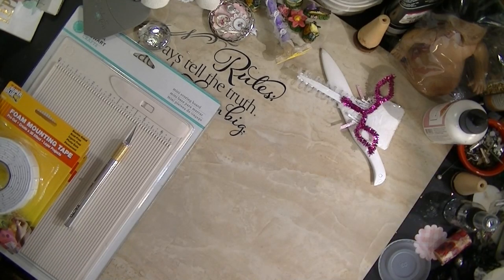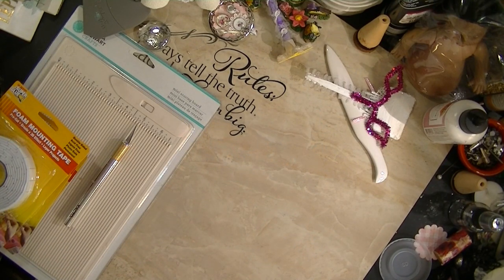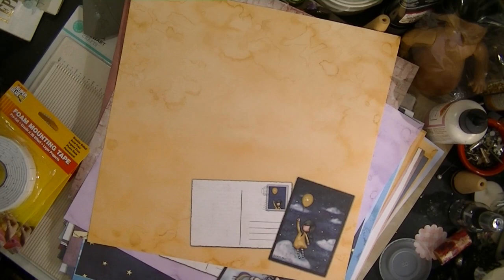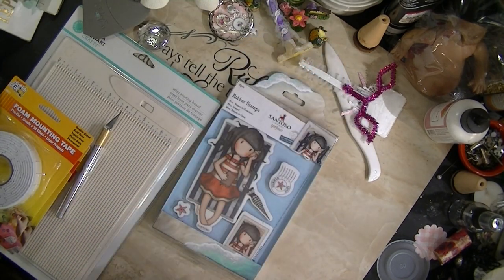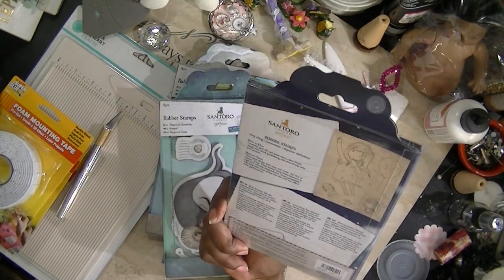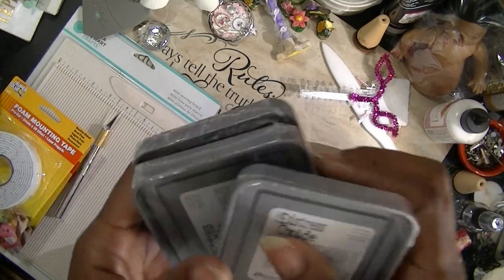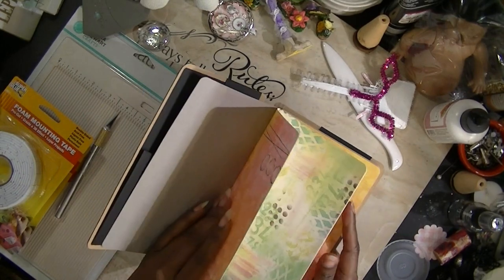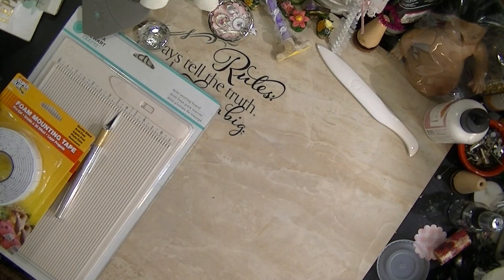Hauls- HSN (Gorjuss Girls) and Letter Boards (DCWV)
A look at my HSN Gorjuss girl stamps and paper kits.